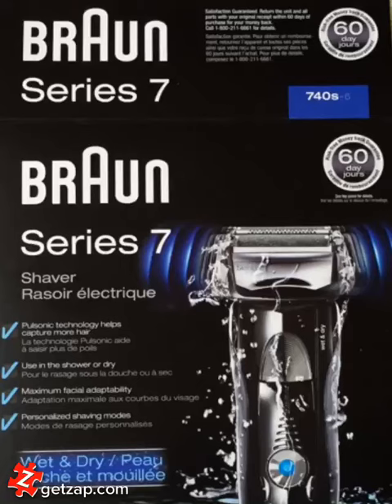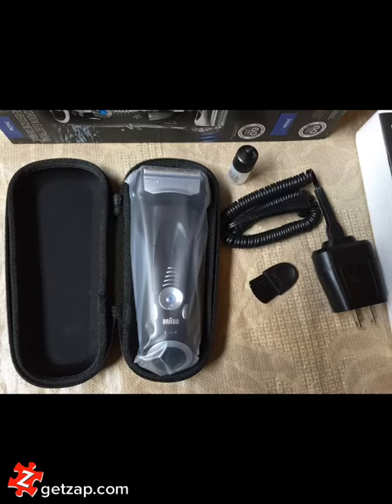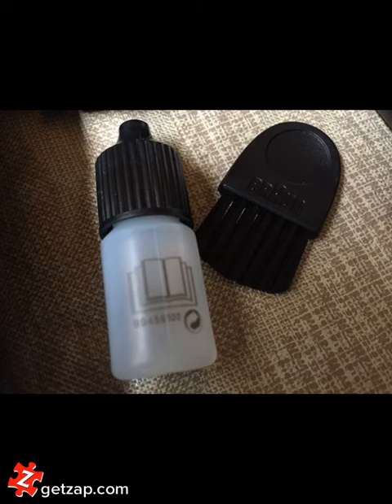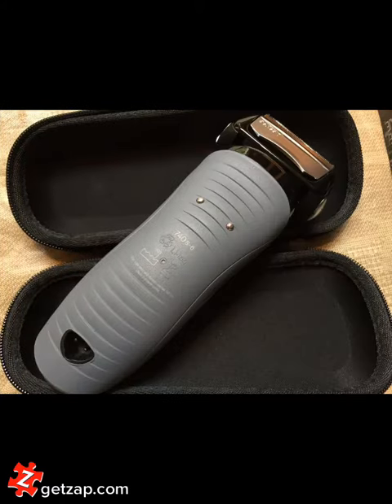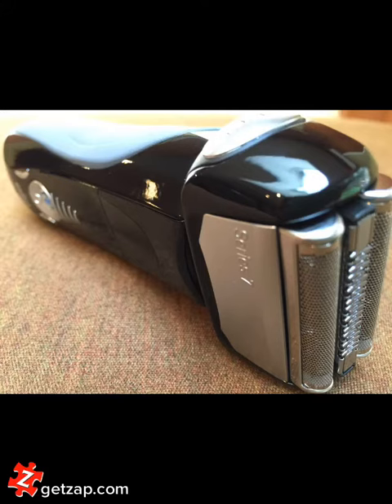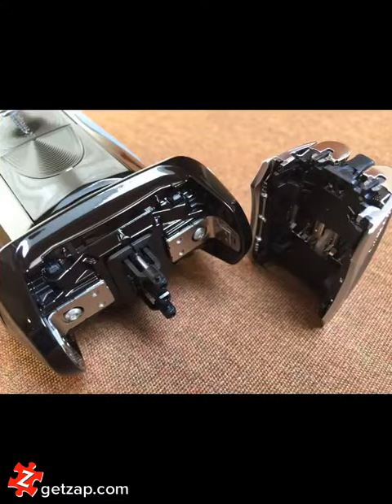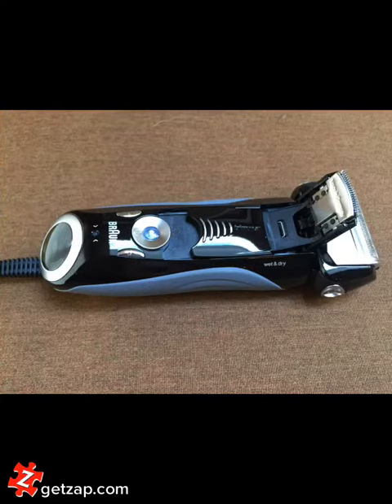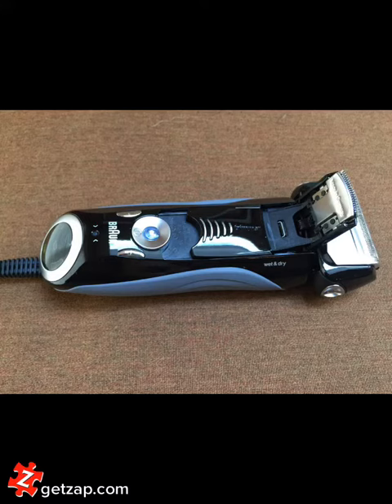Zap Review: Braun 740S-6 (First Look)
Purchased this electric razor at Costco (Seattle area) a few weeks ago. Overall, I've been pretty happy with it. It's a wet-dry shaver and works well on my soft and graying beard.